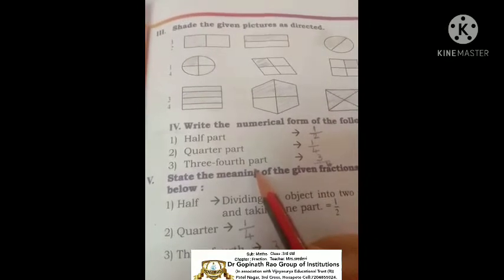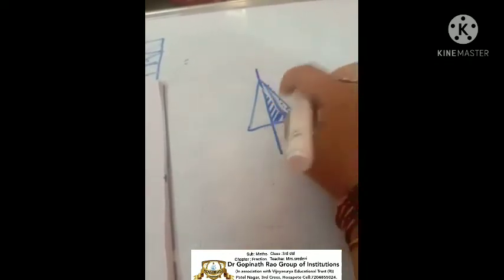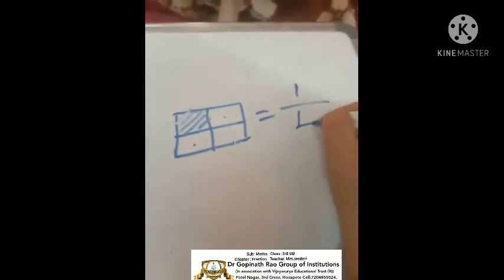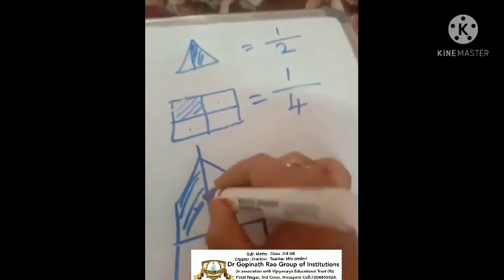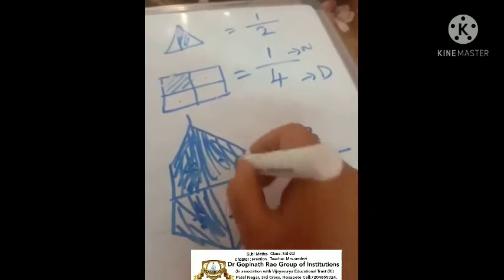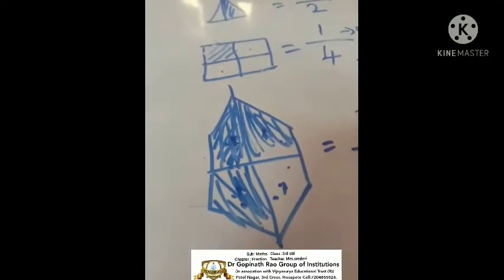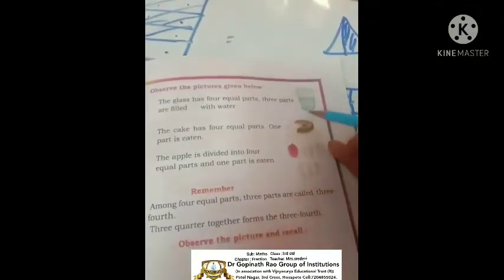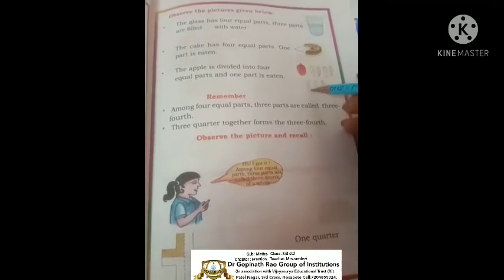Maths class-3rd std chapter Fraction part-4